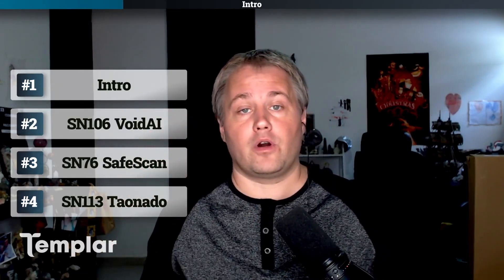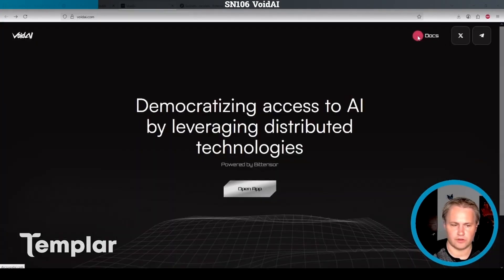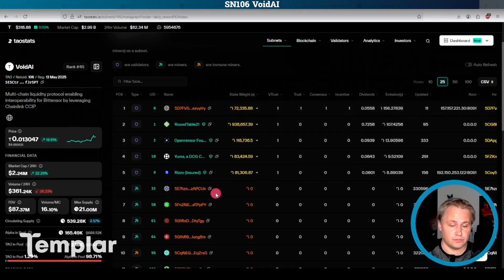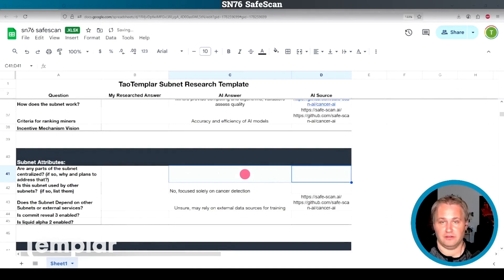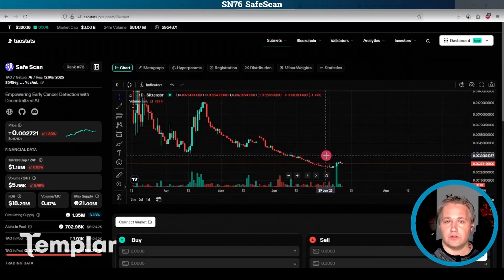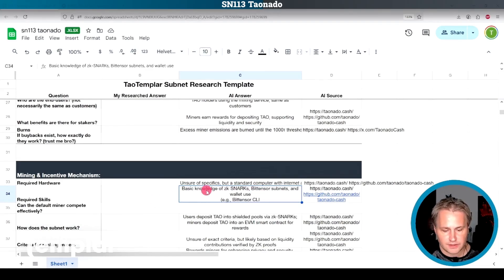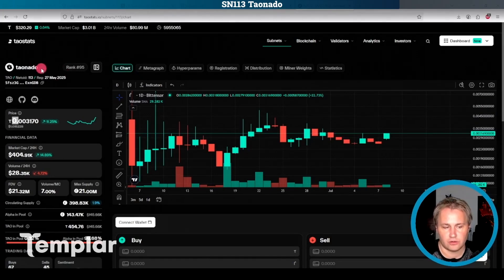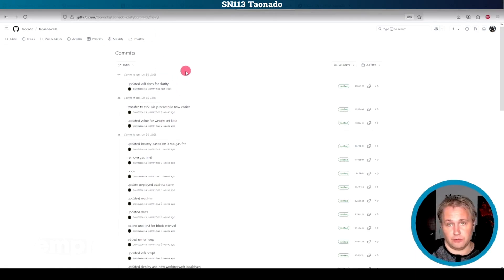Bittensor TAO - Subnet Battle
Can any of these subnets compete with Bitcast?

Bitcast and their AI powered creator marketing subnet on Bittensor is growing rapidly. With proven revenue stream, consistant token burns, the recent introduction of agencies and growing creator network Bitcast's vision is coming together aiming to sustainable long term growth.

Let's take a look of three subnets and how they compare to Bitcast Subnet 93.